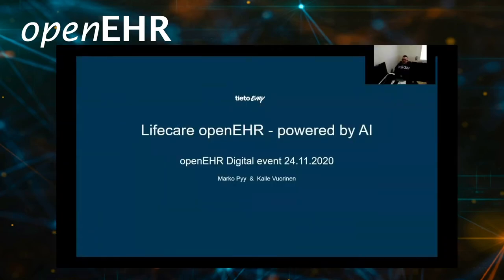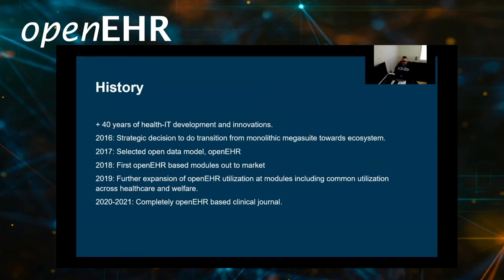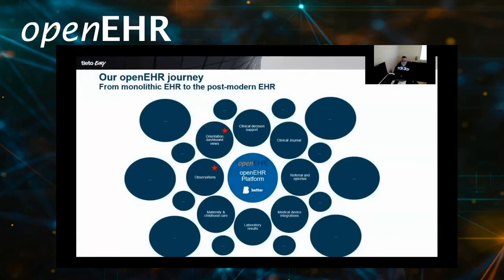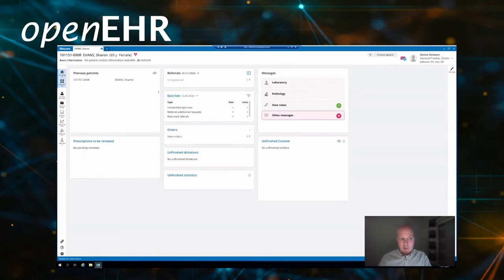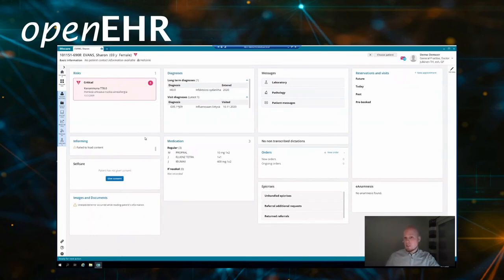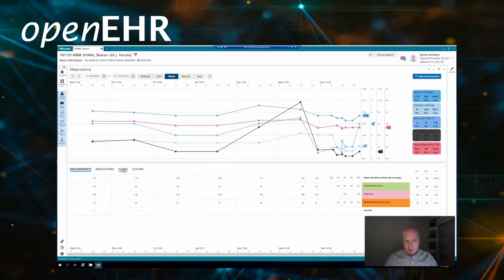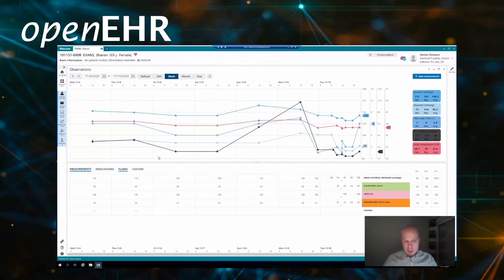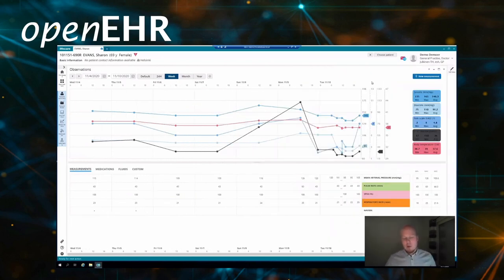openEHR Digital Event 2020 - Lifecare openEHR powered by AI - Kalle Vuorinen and Marko Pyy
The holistic view of the patient is dispersed into various systems and databases making it difficult to manage integrated care chains. There is a lack of interoperability between vendors, technologies, and applications. We believe that truly effective and sustainable architectures will need a capability for vendor-neutral data persistence, such as utilizing a common schema or set of archetypes and rules for managing structured and unstructured data e.g. openEHR. Open data models play an important role in creating a framework for providing interoperable data services that support the development of innovative smart health applications powered by real-life innovations like speech recognition and AI.